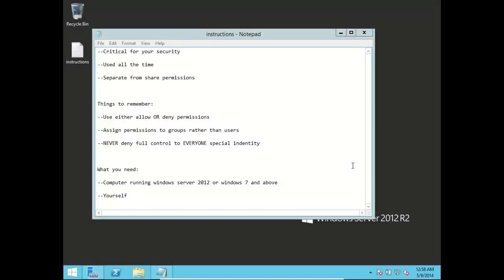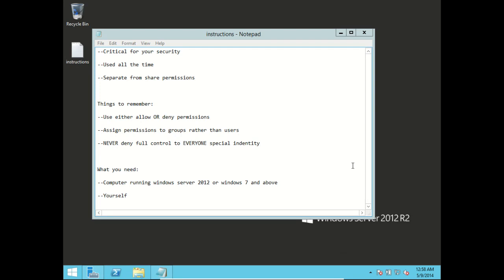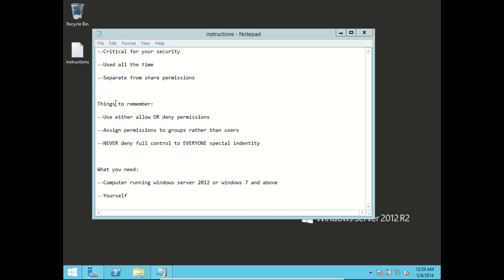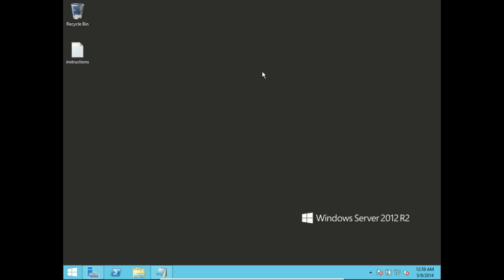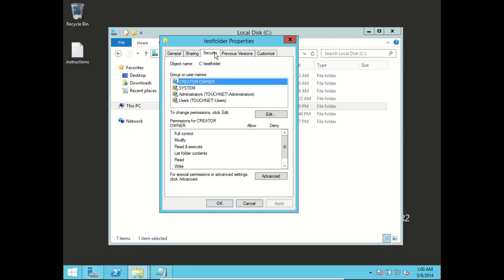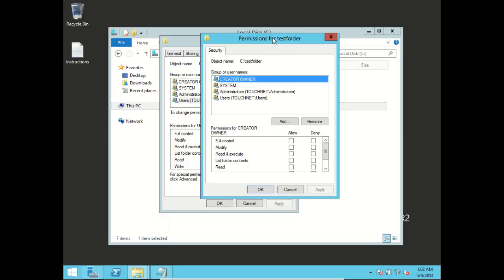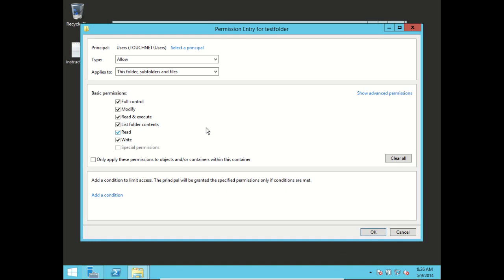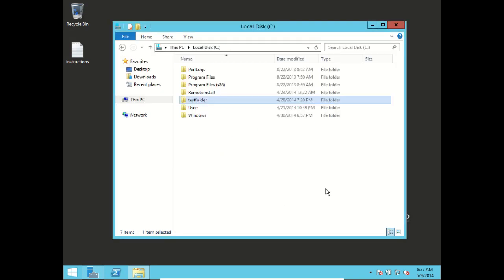Adam R Final Project Video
Final Project Video for MSNA 1213 @ SCTCC